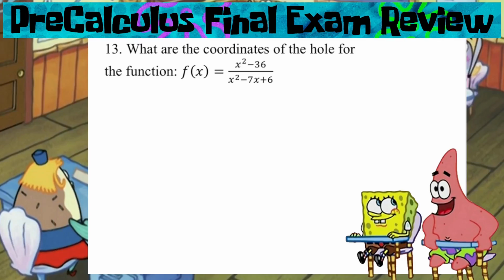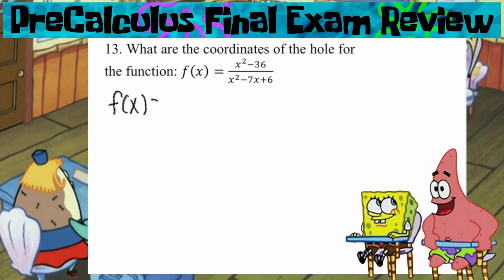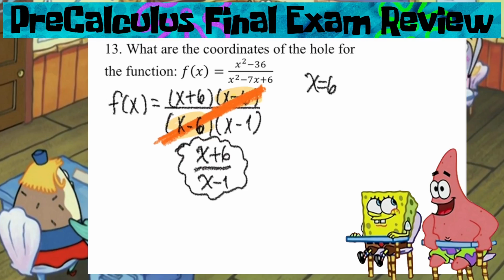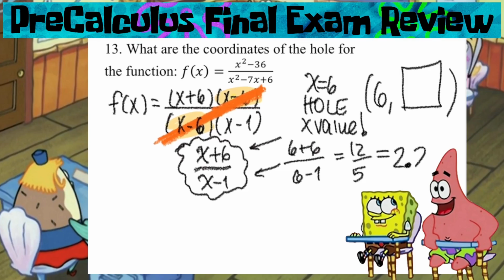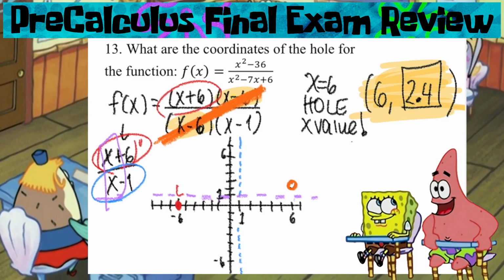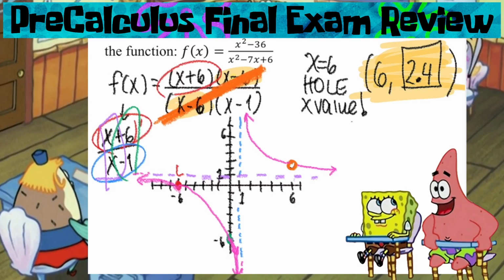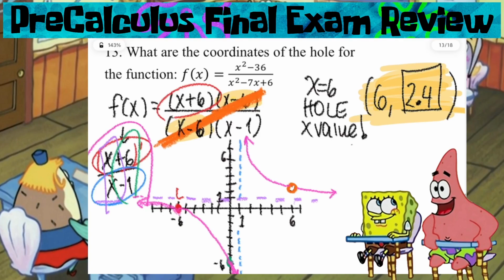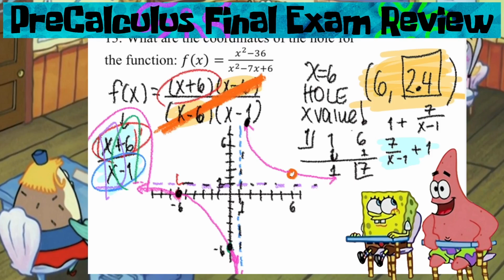PreCalc Final Exam Review: 13: State the coordinates of the hole on f(x)